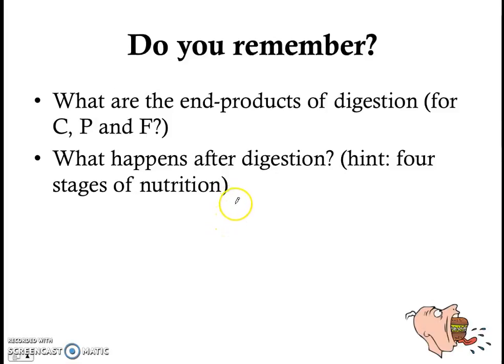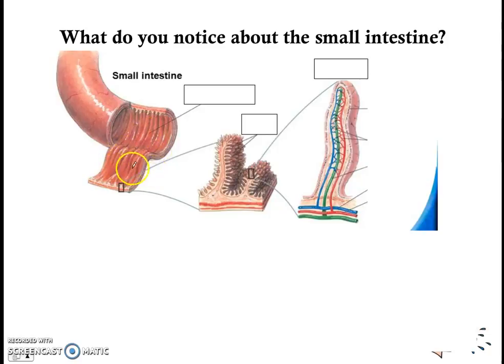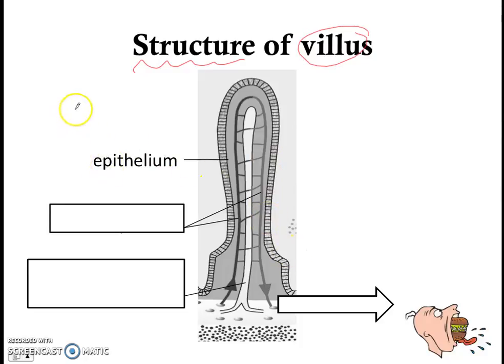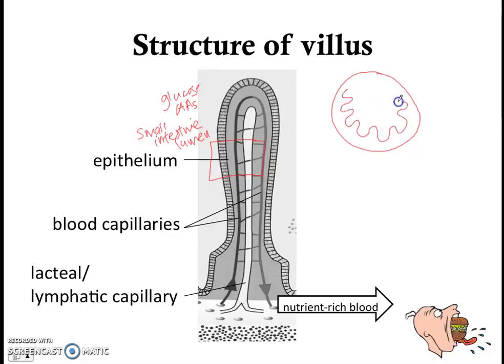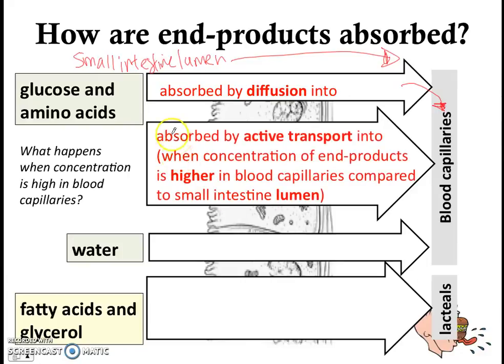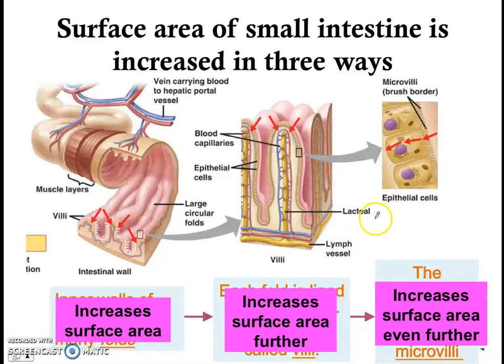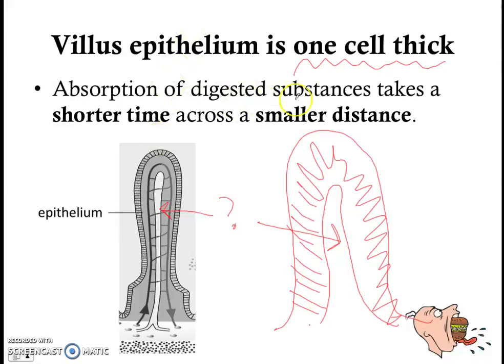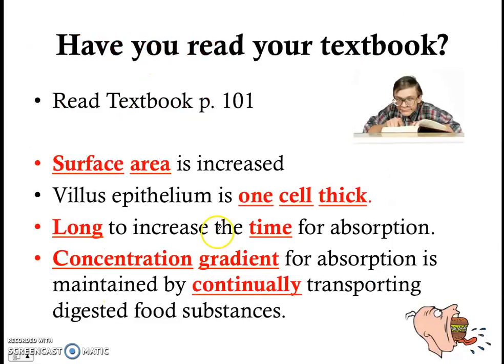Nutrition in humans 5: Absorption